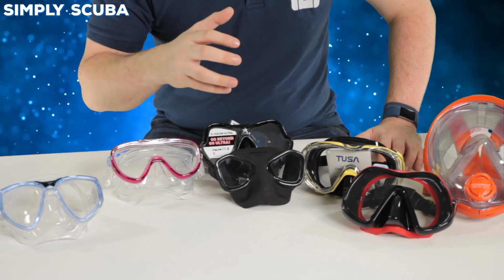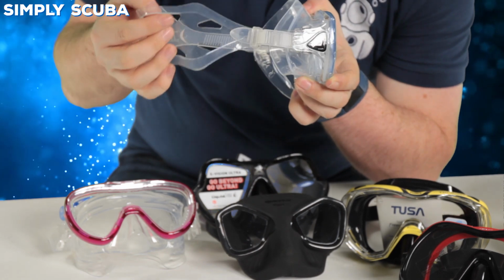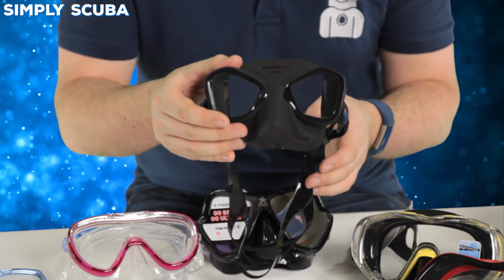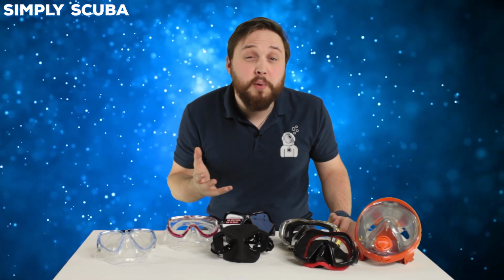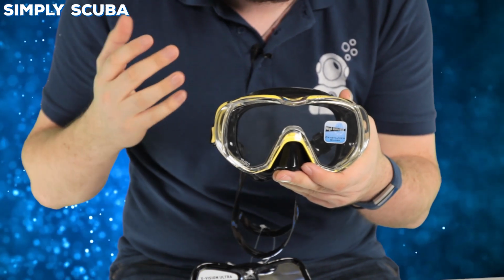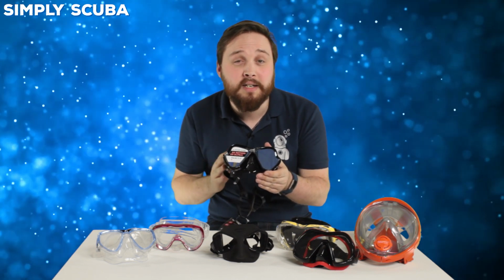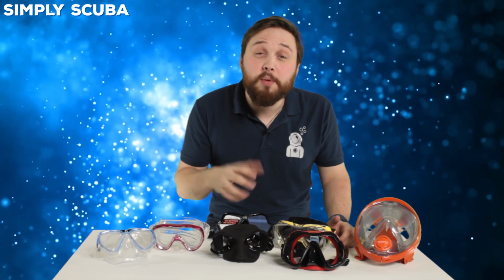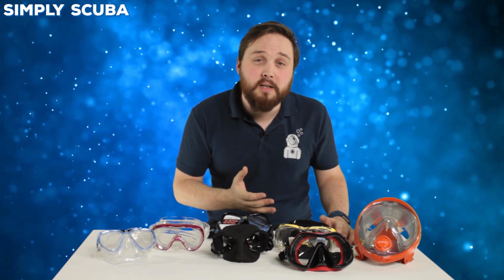How To Choose Your First Mask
This guide will help you choose your first dive mask.